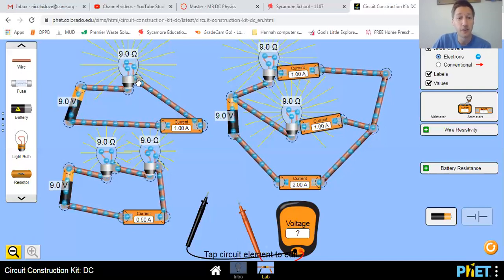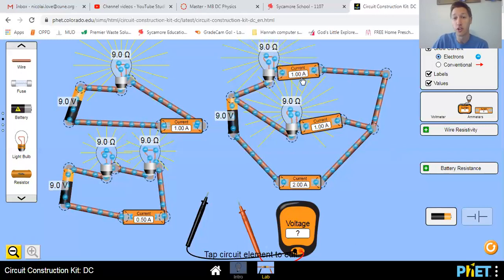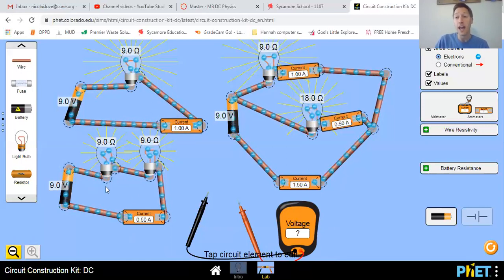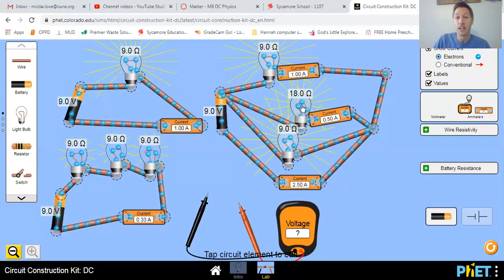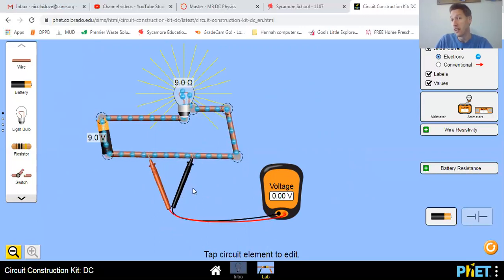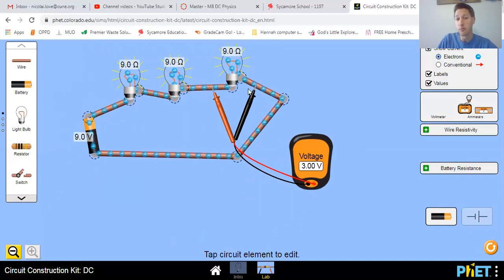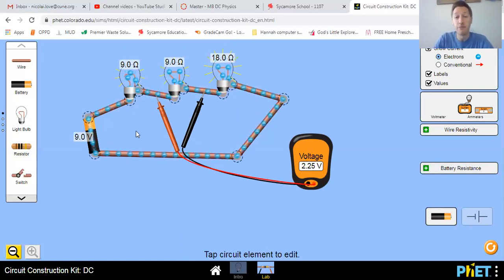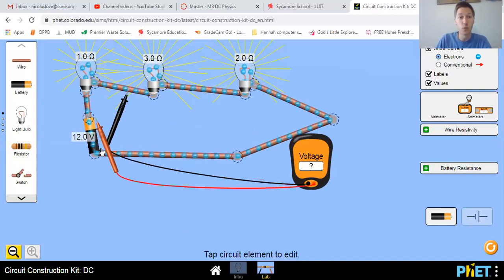Physical Science Unit 6 Series and Parallel Circuits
Covers series and parallel circuits, including voltage drop for series circuits
Relevant to
C Series Circuits
B Series Circuits
A Voltage drop in Series Circuits
C Parallel Circuits
B Parallel Circuits